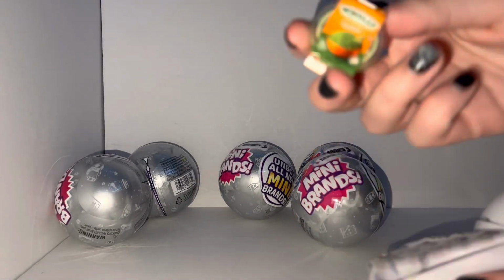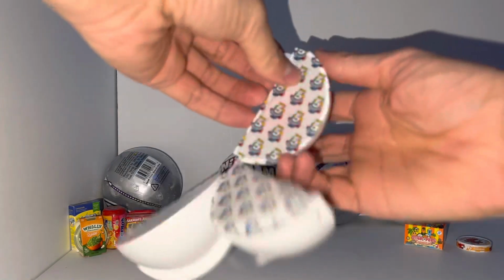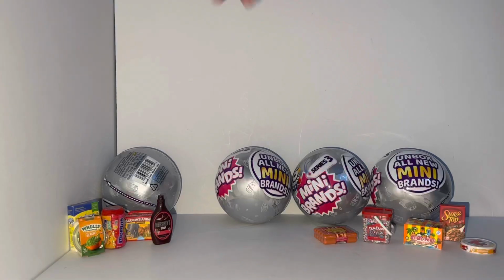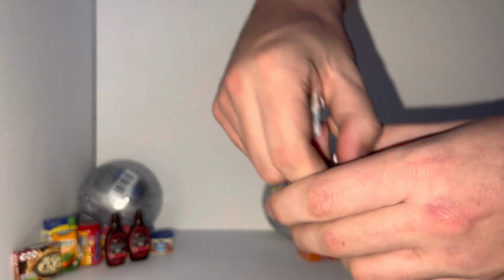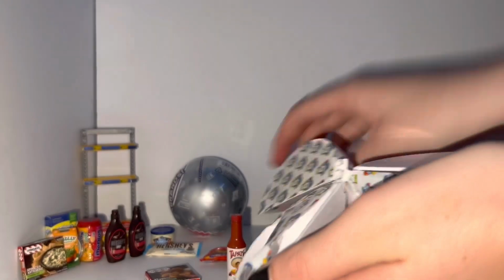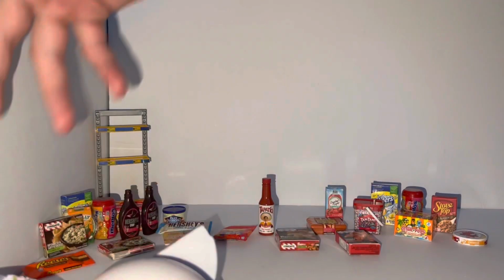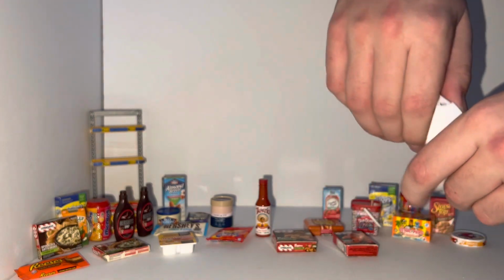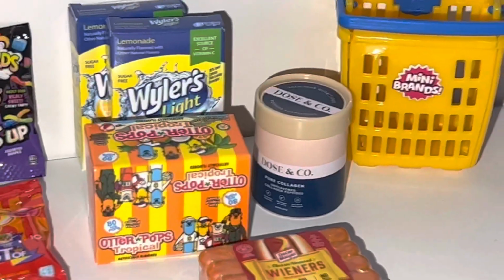ZURU 5 SURPRISE MINI BRANDS SERIES 3 UNBOXING 2021!!!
Hey everyone! Today we're opening the BRAND NEW Mini Brands Series 3!